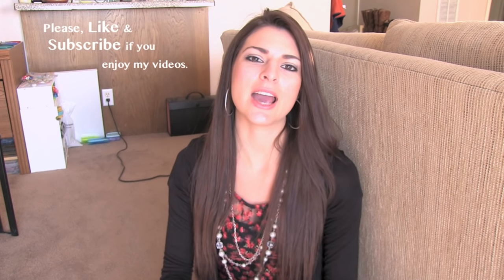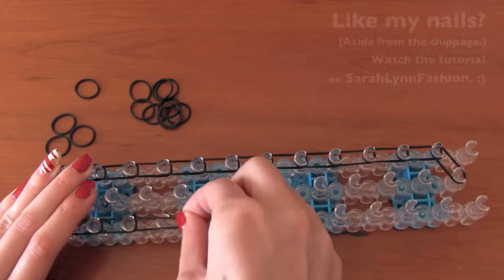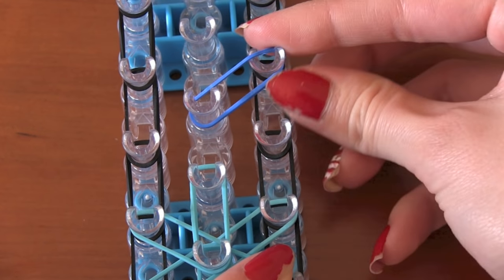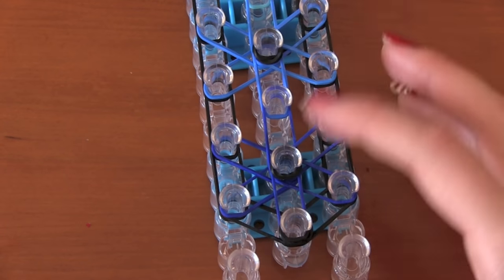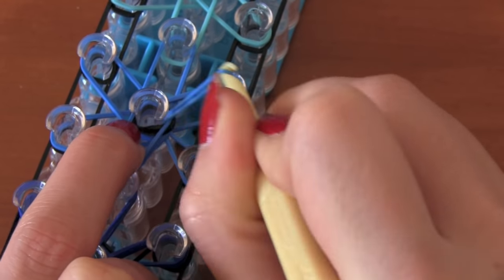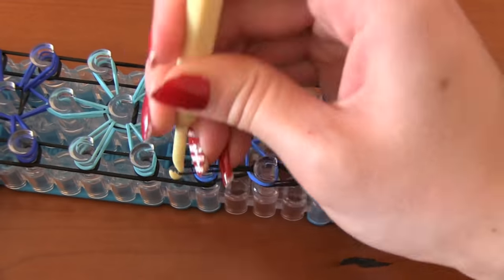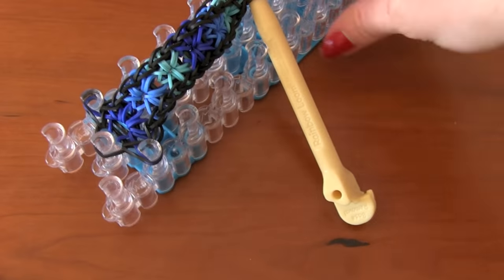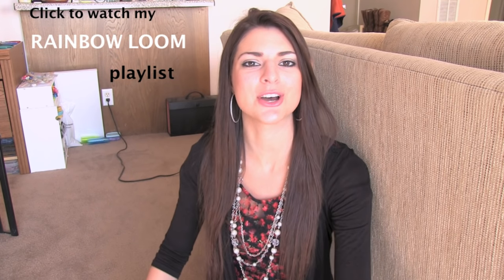RAINBOW LOOM : Starburst Bracelet - How To | SoCraftastic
You guys have been requesting it, so here it is! The Rainbow Loom Starburst bracelet tutorial. Happy LoomNess Day! :) What bracelet should I make next?!

: : : SEND ME MAIL : : :
Sarah Takacs